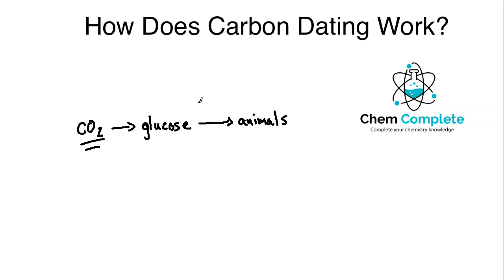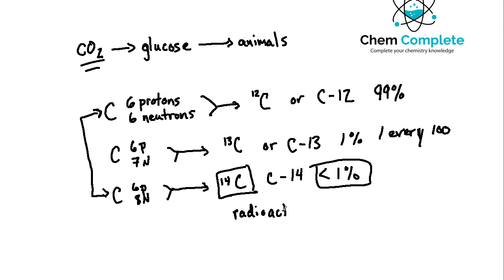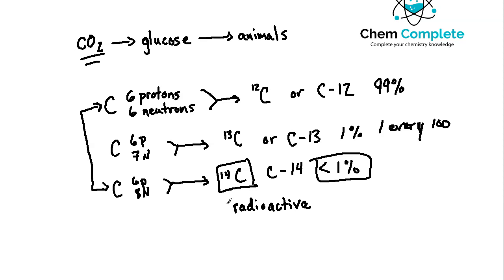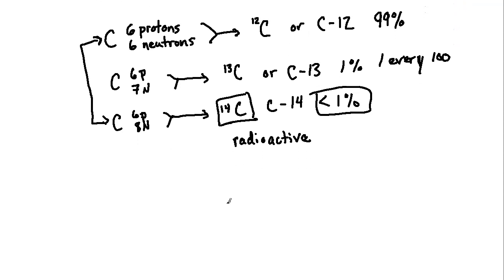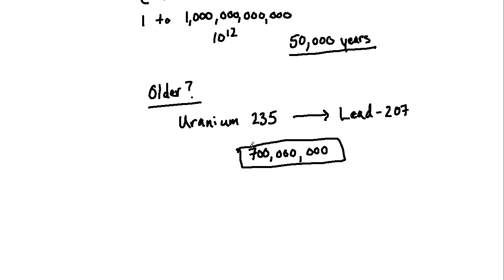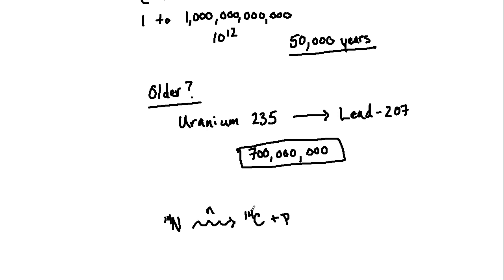How Does Carbon Dating Work? A Look At Carbon 14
A detailed discussion about carbon dating using the carbon isotope carbon 14.